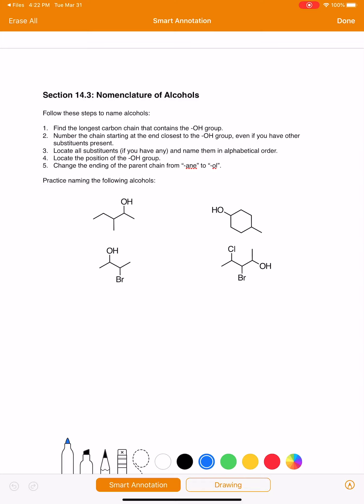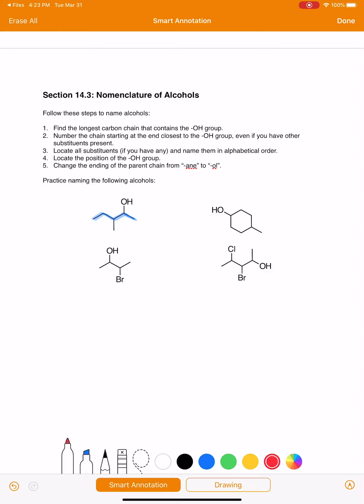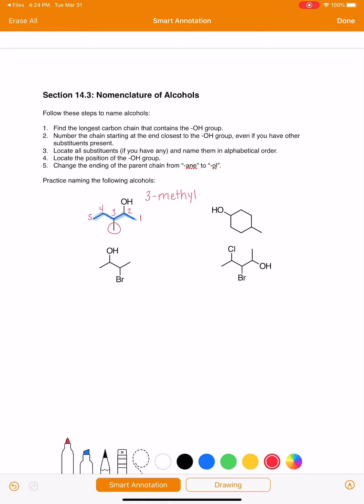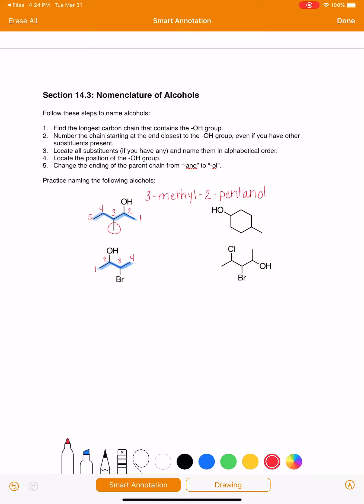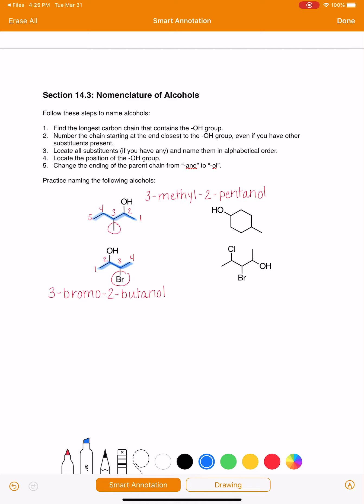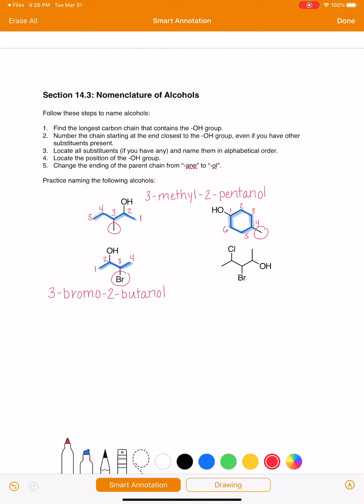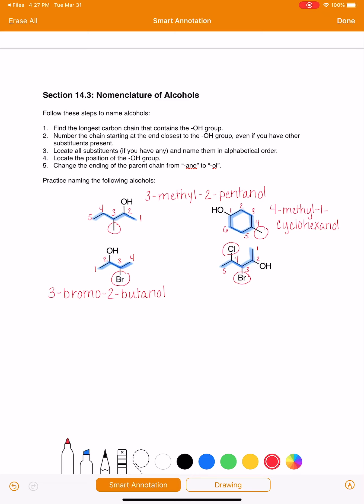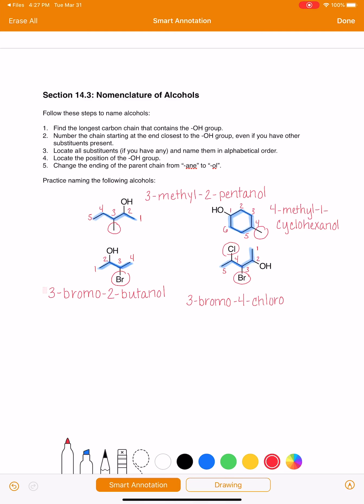14.3 Worksheet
Naming simple alcohols